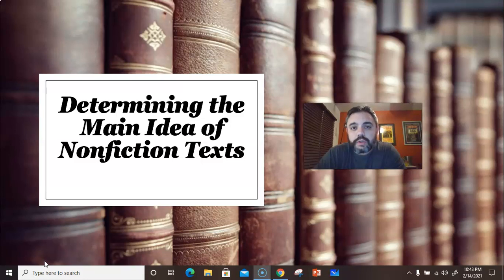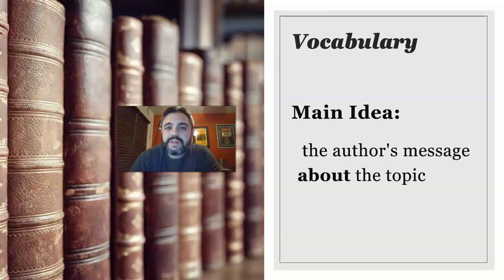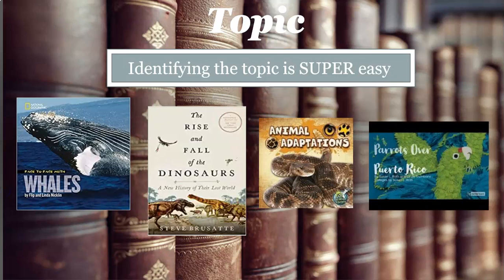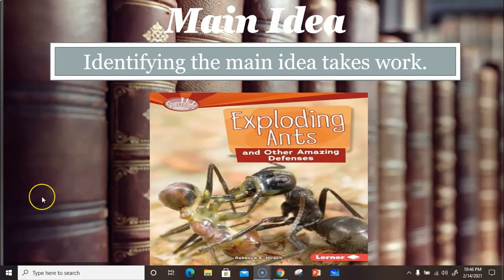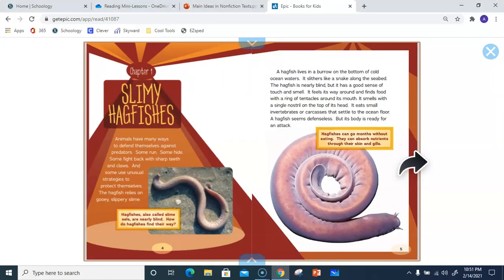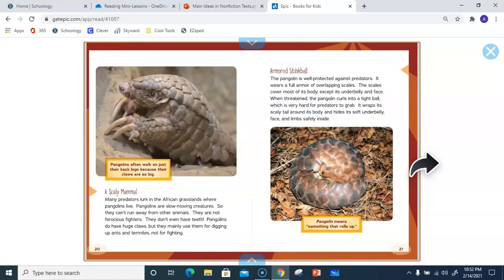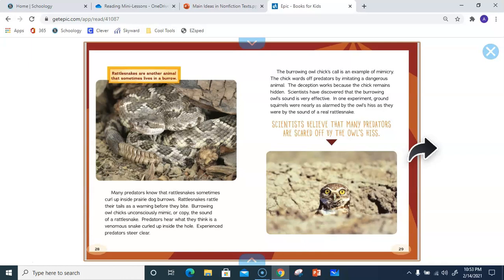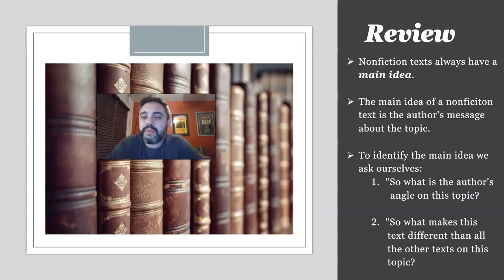Main Ideas in NF Texts